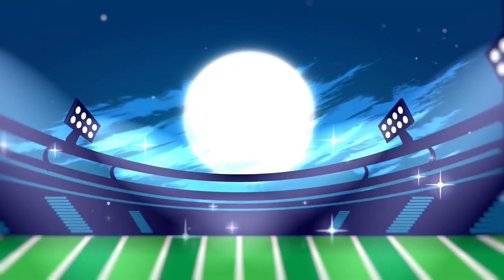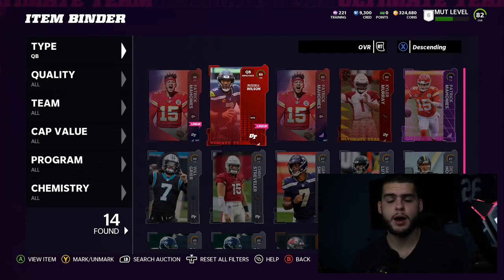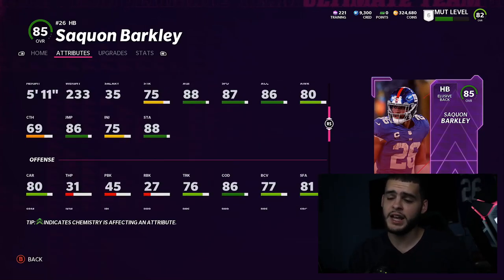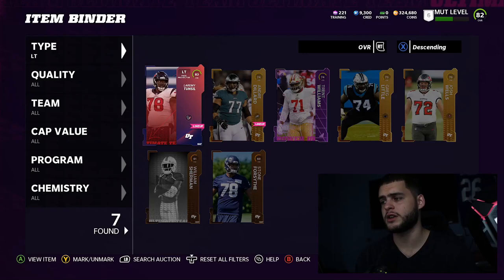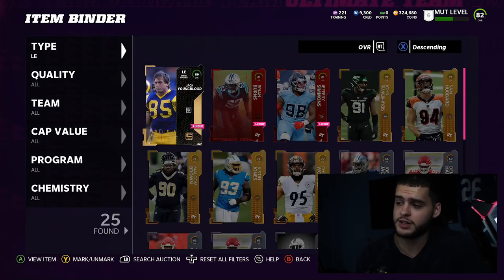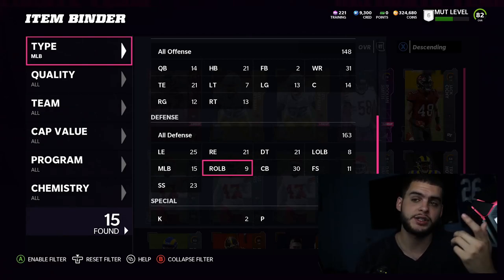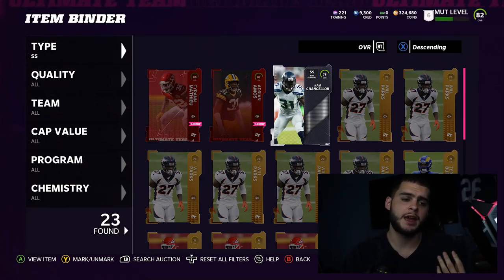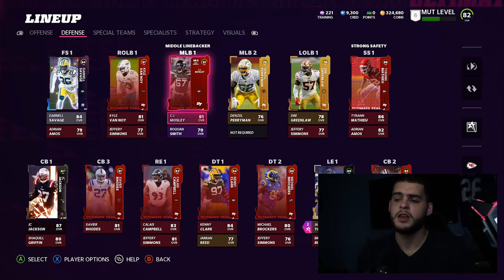MY FIRST LINEUP UPDATE! CAN THIS TEAM COMPETE? SAQUON, MAHOMES, YOUNGBLOOD AND MORE! | MADDEN 22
MY FIRST LINEUP UPDATE! CAN THIS TEAM BE GREAT? SAQUON, MAHOMES, YOUNGBLOOD AND MORE! | MADDEN 22